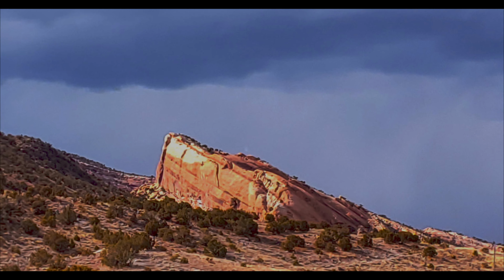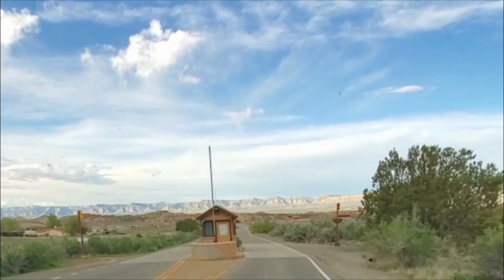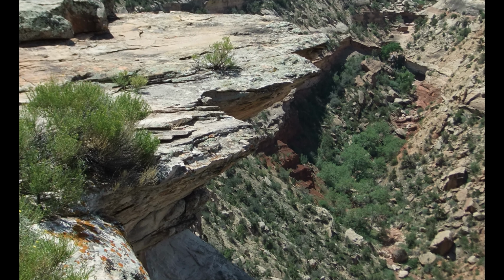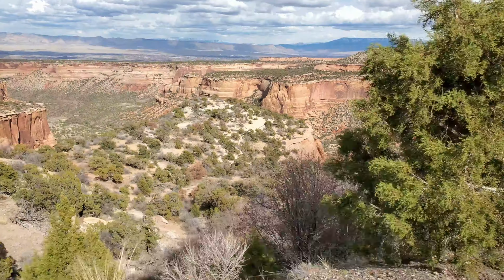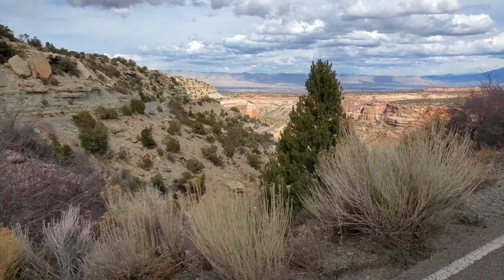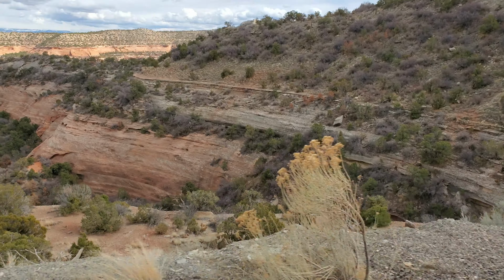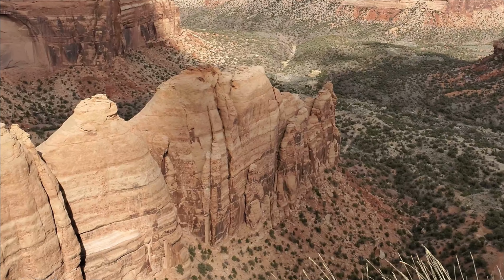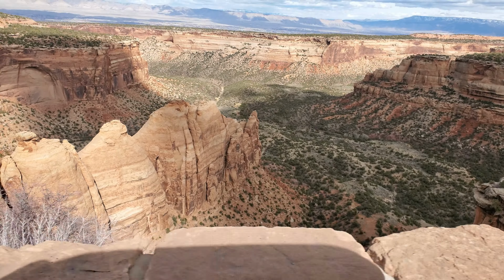05 A Drive Thru CO National Monument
I am so happy to be able to share my monument with you. Just like all residents of the Grand Junction area, I feel like this is my personal park and I love showing it off. Take a drive with us as we explore the upper rim of on of God's most beautiful sights. The Colorado National Monument.

I’m John and I’m the host of West-Co Exploration. This is a YouTube channel dedicated to outdoor activities and adventures. Not just off-roading and camping but also hiking, day-tripping, over-landing, sightseeing, shooting, boating, fishing and enjoyment of God’s amazing creation.
A lot of our content will be focused on day trips available on the Western Slope of Colorado and Eastern Utah. Since our home base is just outside of Grand Junction Co, many of these trips will take place within a few miles to several hours of this location. Of course our extended over-landing adventures will venture further and cover much more extended areas. That being said, I love to take my camera and drone with me and who knows what exciting locales we will present in the future.
I want to invite each of you along on the next West-CO Exploration. My wife Liz and our dog Curry are avid explorers, and we avoid highly traveled touristy areas and paid campgrounds if we can.
Unlike some full time channels on Youtube, we have jobs and a home, and like many of you, we get out and explore when we can and try to make the most of our time. On this channel, I want to share some fantastic day trips and quick weekend getaways that anyone can do in the Western Slope. I will also be happy to discuss the gear we use and items we have found that make our travels easier and more enjoyable. If you see something you have questions about, just leave a comment or question below one of our videos. So buckle up and enjoy West-Co Exploration.